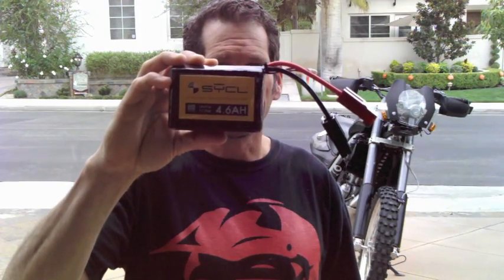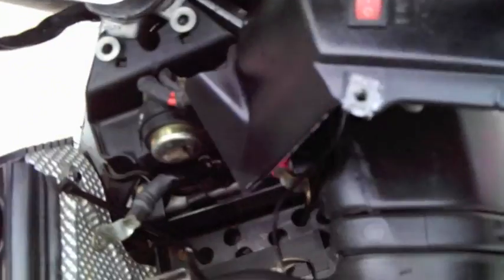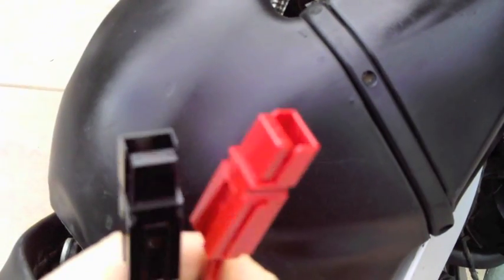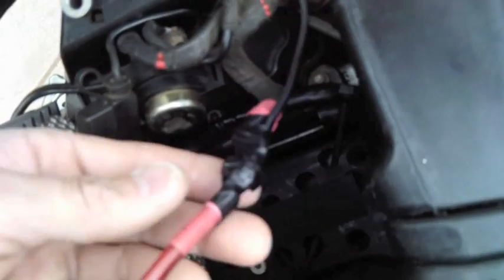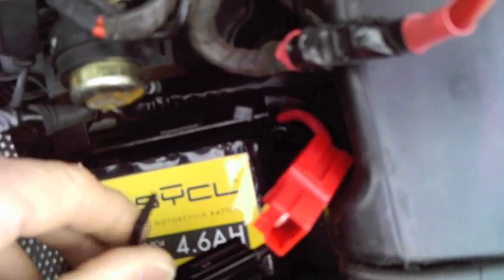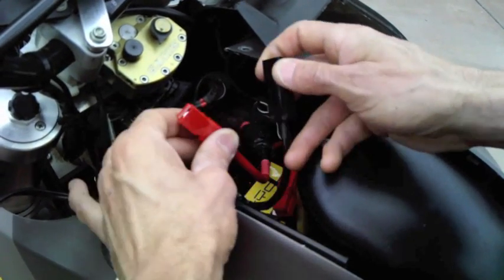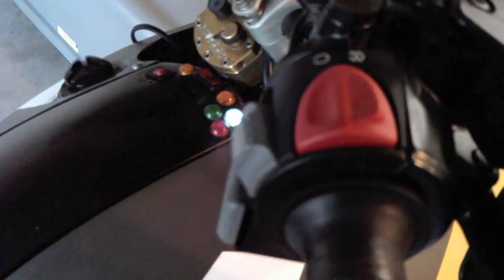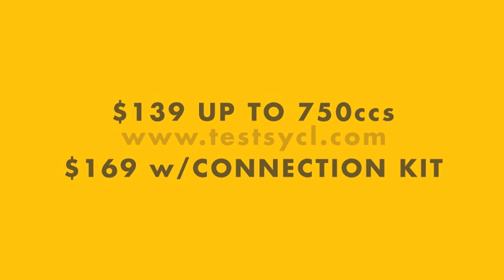SYCL Ultralight Battery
13.2 Volt Motorcycle Starting Battery.  Using A123 Cells.  Lithium Phosphate Batteries. Designed for motorcycles up to 750cc. BMW F650 battery installation